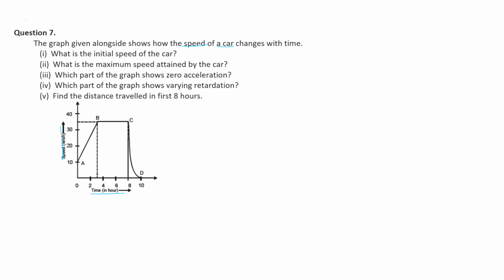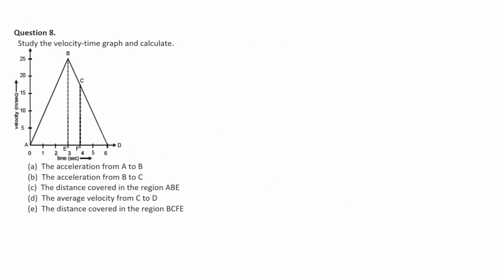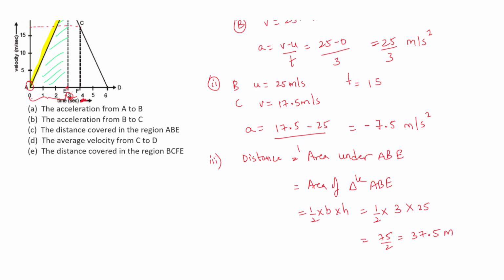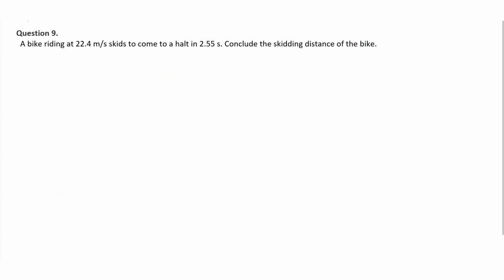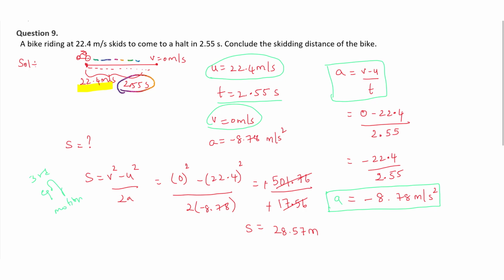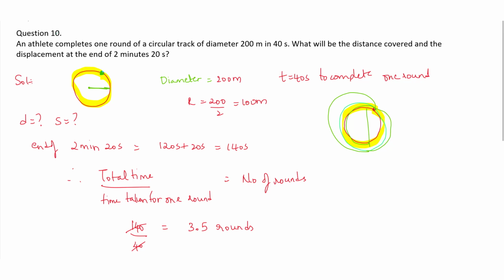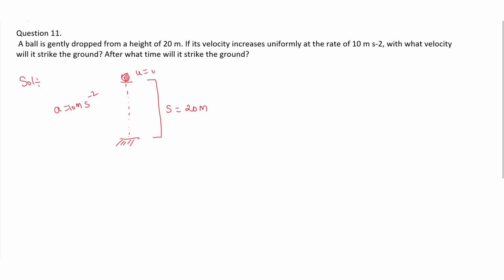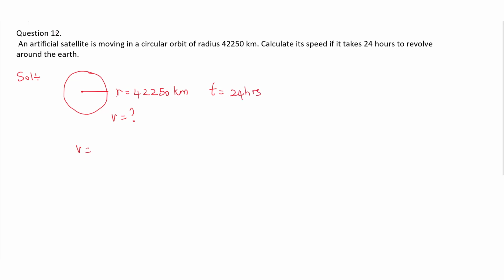MOTION CLASS 9 NUMERICALS PART 2 NCERT & EXTRA SOLUTIONS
Hey guys, we hope you all liked this video on motion as much as we did while making it.

9TH IX PHYSICS CBSE AND ICSE.. UNIFORM NON UNIFORM MOTION..
DISTANCE DISPLACEMENT | SPEED VELOCITY | ACCELERATION RETARDATION.. SCALAR AND VECTOR